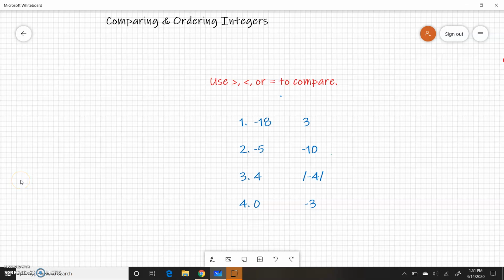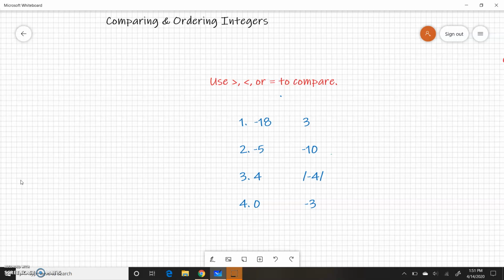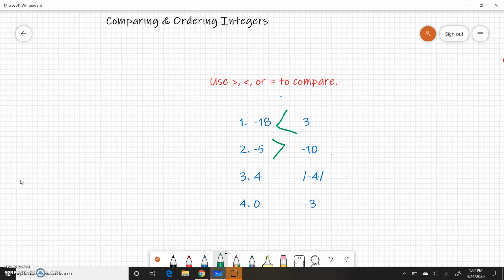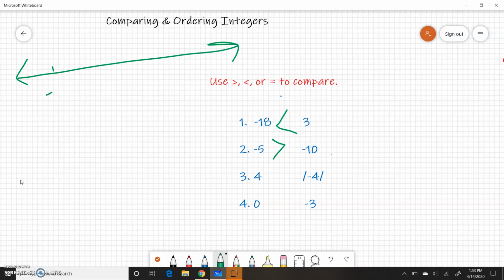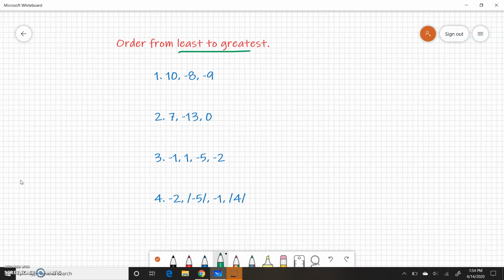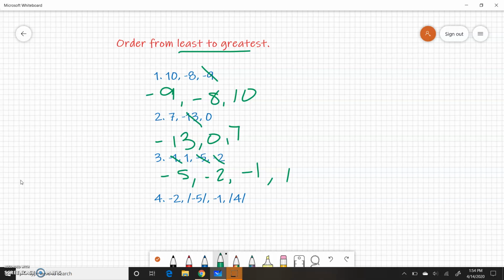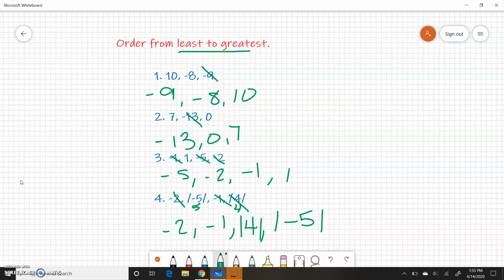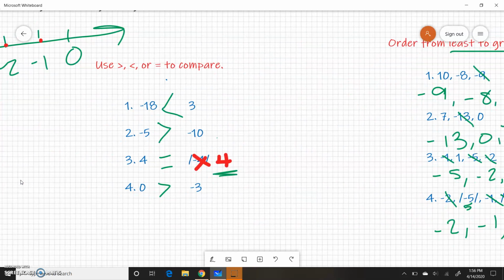Comparing & Ordering Integers